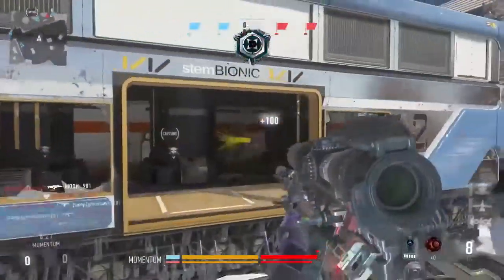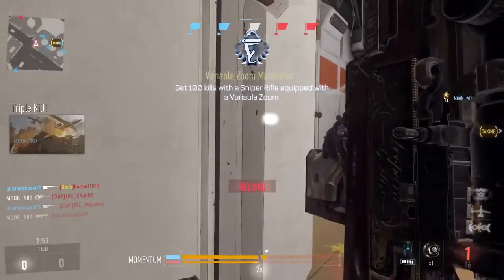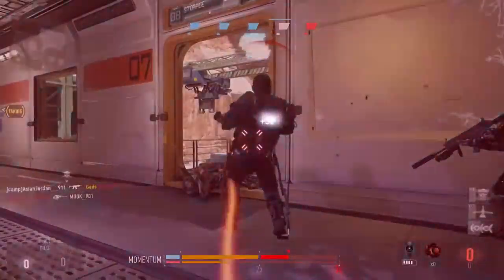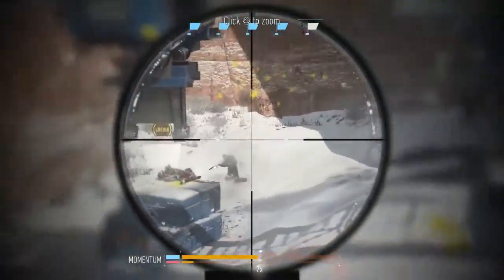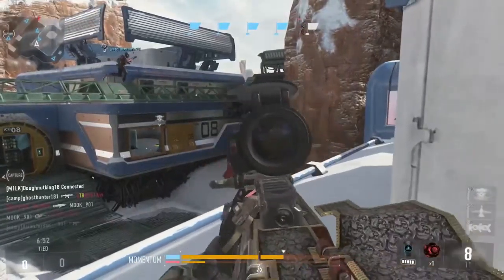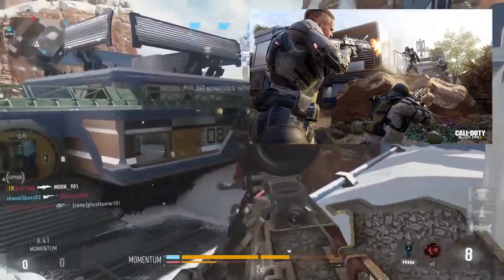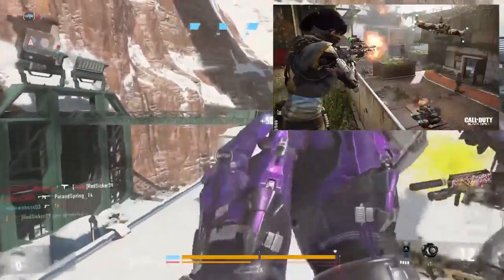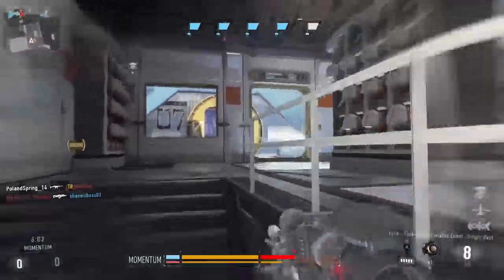Every Map and Game Mode In Black Ops 3 (Beta)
In this video I tell you every Map and Game Mode in Black Ops 3 Beta!

PSN ID: shaneisboss03
XBOX Live: REDSOXBOY07